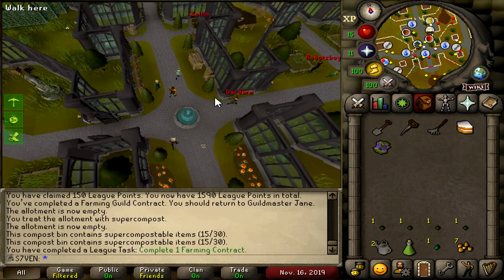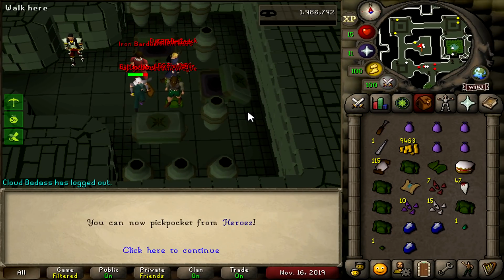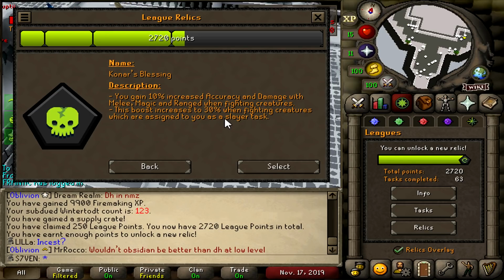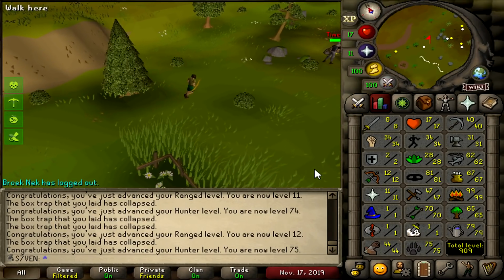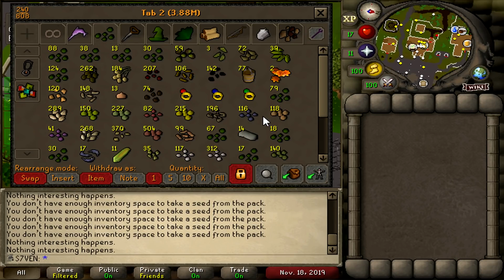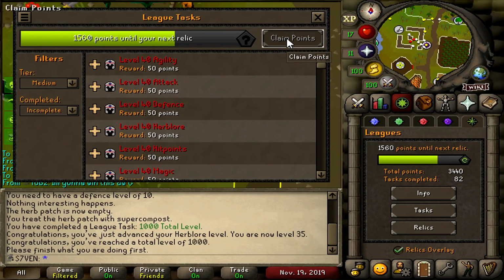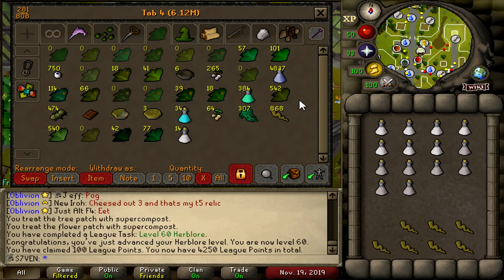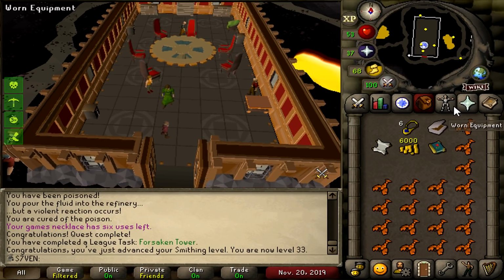Skilling Done! Time To Train Combat! - Twisted League #2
next episode i will unlock the last relic early on and we will start the combat/slayer grind!

my perks:
Endless Endurance
Hardcore Harvester
Gift of the Gatherer
Konar's Blessing
Xeric's Focus